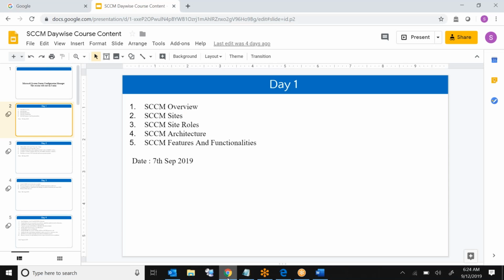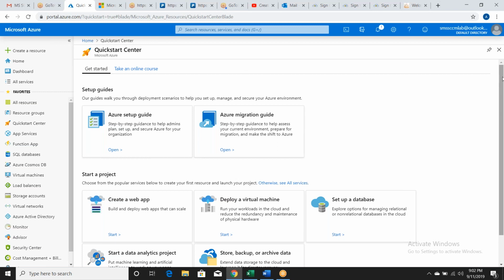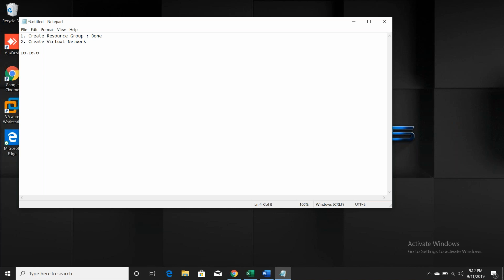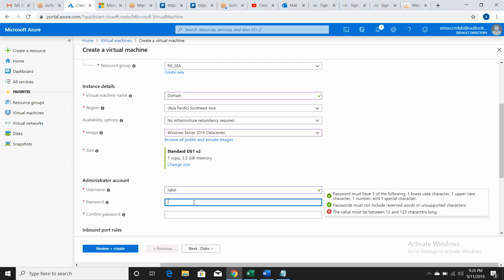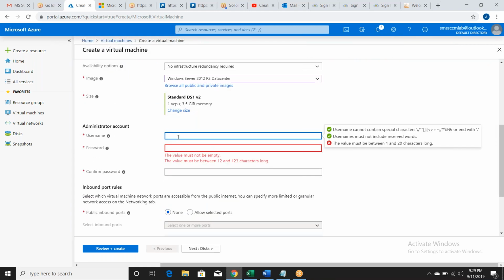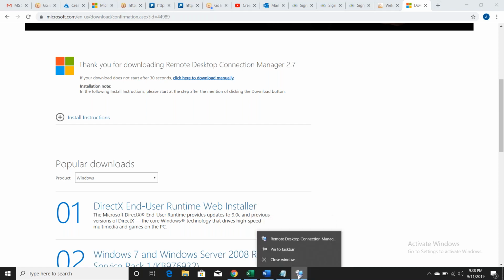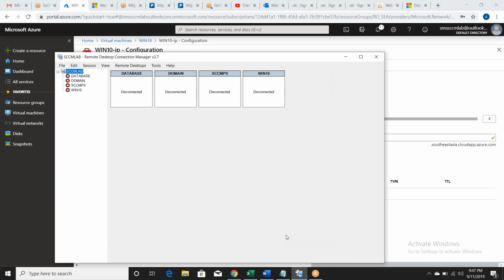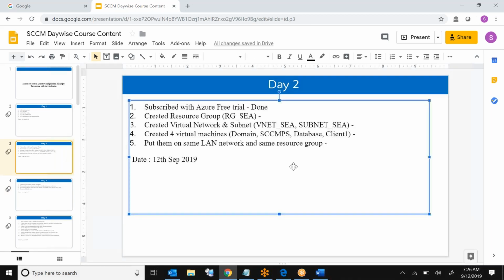SCCM Training For Beginners | SCCM Lab Setup Step By Step On Microsoft Azure